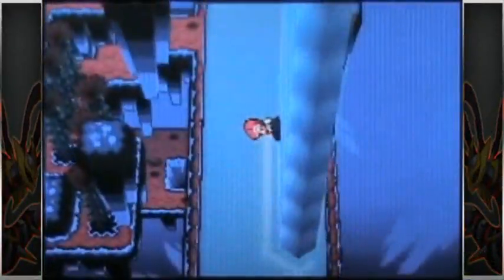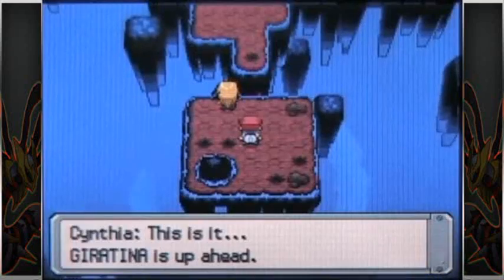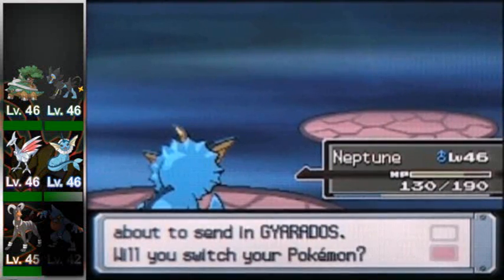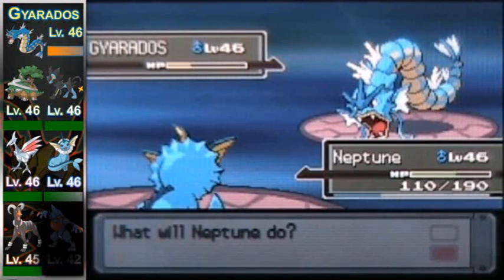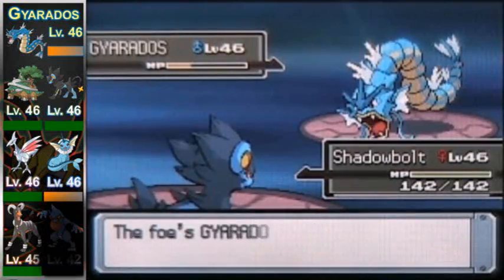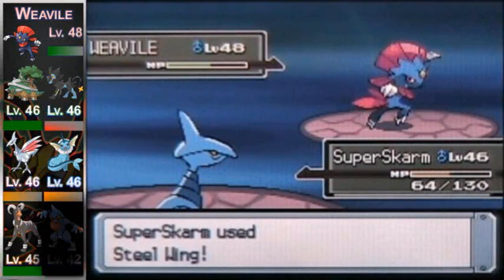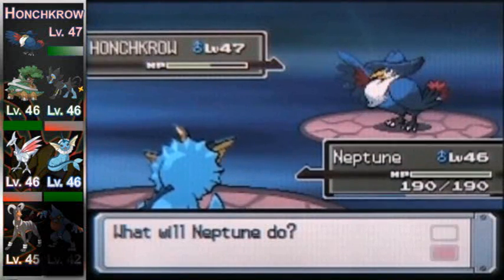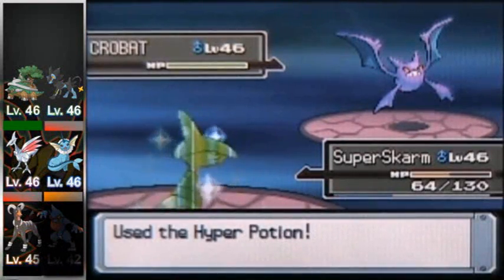Pokemon Platinum Walkthrough Part 83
Okay, this was a rough video to edit.  I had a lot of issues with it.  It's kinda a shame since it's one of the most epic battles in the game.  Due to time restrictions, I did have to cut out part of the battle.  In that time, nothing happened, I stalled with Skarmory, eventually switched to Torterra forgetting I no longer knew leech seed, lost that and switched to vaporeon.  Cyrus is tough, very very tough.  At the time I filmed this, I ended up using rare candies on my team because I actually had 2 other battles with cyrus that lasted much longer than 20 minutes and I wanted to shorten it down to a reasonable time so I refilmed it with the rare candies to shorten the lenght.  I normally wouldn't do this but YouTube gives me a time limit and I had to do something to actually fit the time limit.

Galactic Boss Cyrus
Houndoom Level 45 Dark/Fire
Flamethrower
Dark Pulse
Will-O-Wisp
Thunder Fang

Honchkrow Level 47 Dark/Flying
Drill Peck
Night Slash
Heat Wave
Psychic

Crobat Level 46 Poison/Flying
Cross Poison
Air Slash
Toxic
Confuse Ray

Gyarados Level 46 Water/Flying
Giga Impact
Waterfall
Ice Fang
Earthquake

WeavileLevel 48 Dark/Ice
Night Slash
Ice Punch
Fake Out
X-Scissor

P.S.  Editing Giratina while this uploads, I'm having fun with epic video effects.  XD

Visit The SS Fan Forums where you can chat and have fun with other SS fans at...